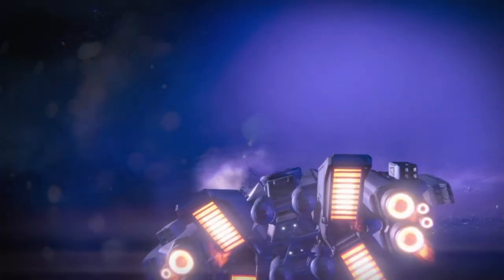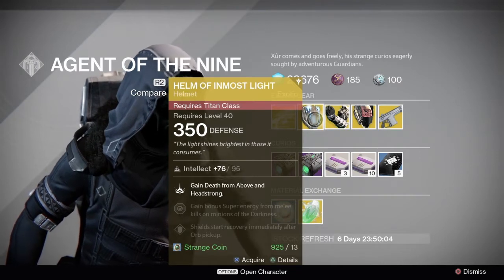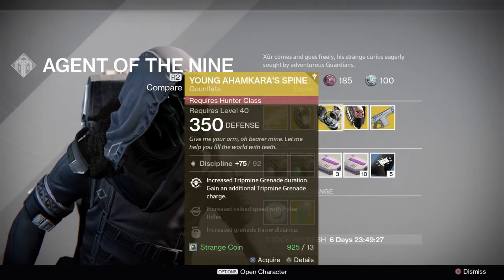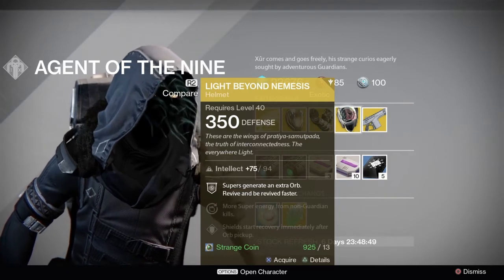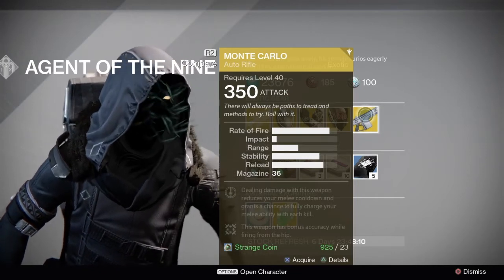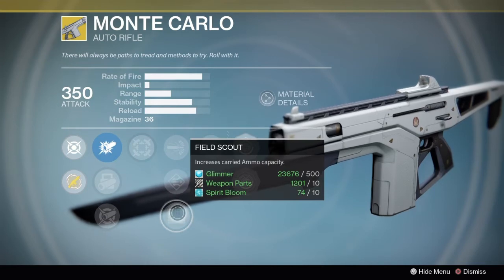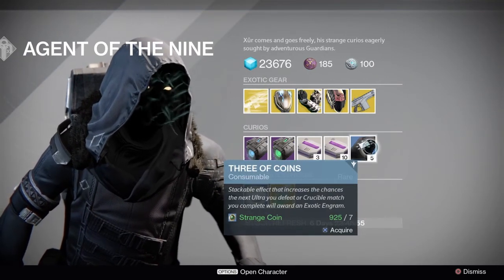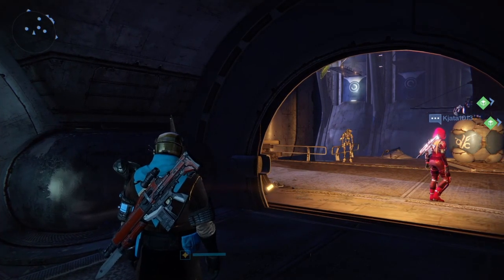Xur location & inventory for January 6th and 7th 2017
Here is Xurs location & inventory for January 6th and 7th 2017.